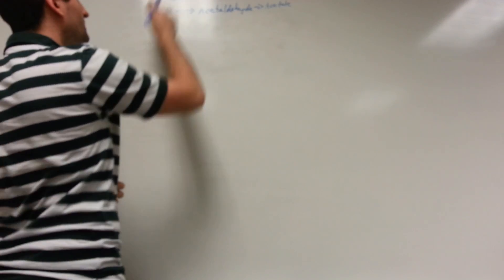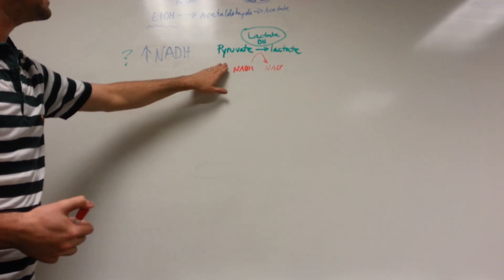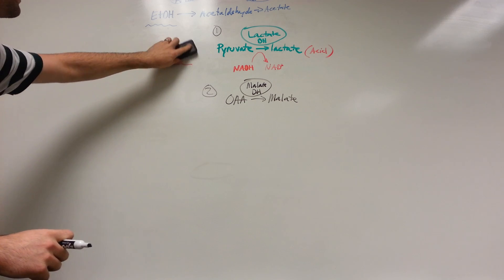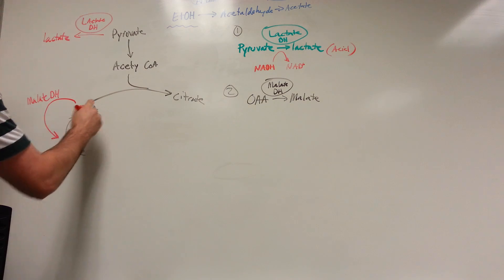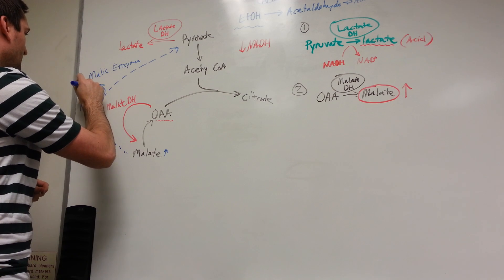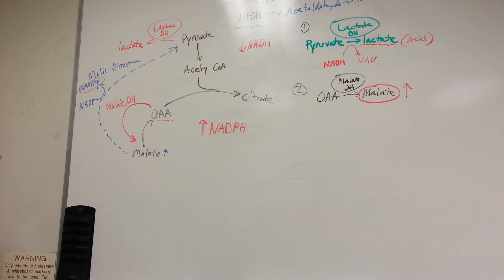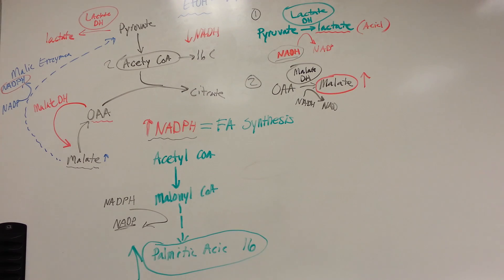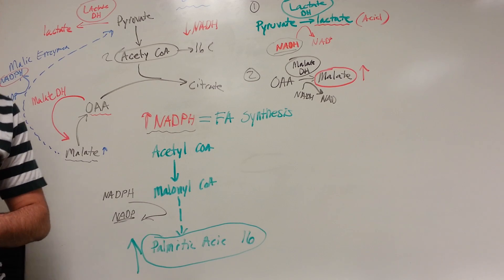Why Alcoholics get a Fatty Liver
This video is a continuation of alcohol metabolism, but focuses on the question: Why do alcoholics get a fatty liver?